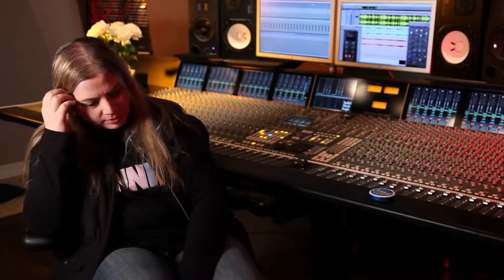Ann Mincieli interview at Germano Studios NY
We were over at Germano Studios NY and managed to chat with Ann Mincieli about production and recording.  This is our video, it has been used by others but we recorded it so please link to this version :-)